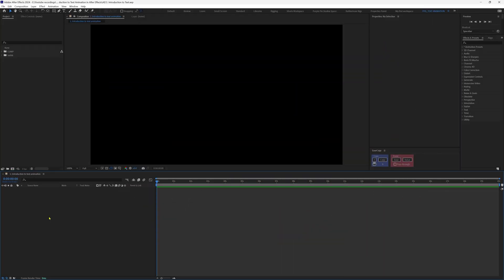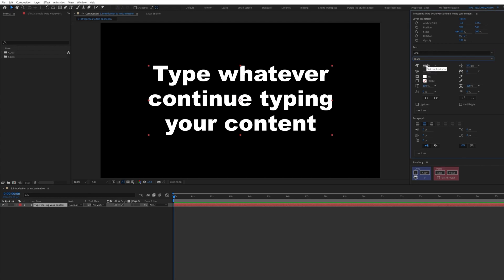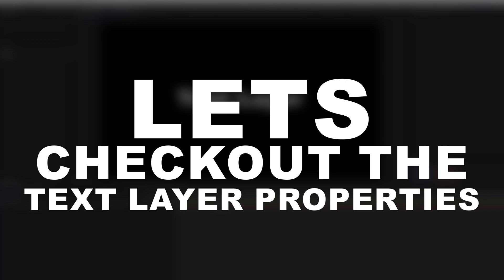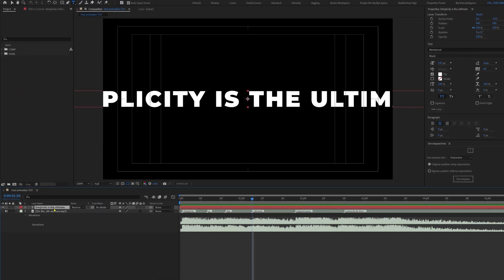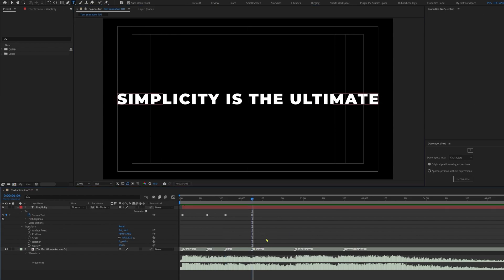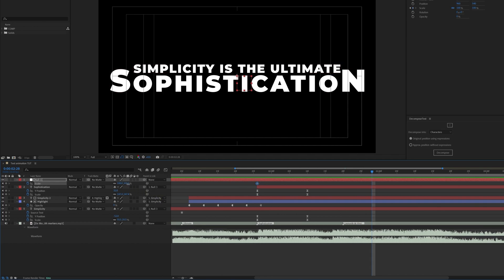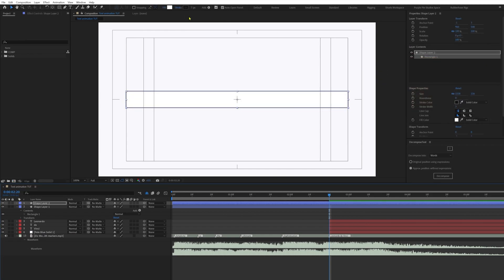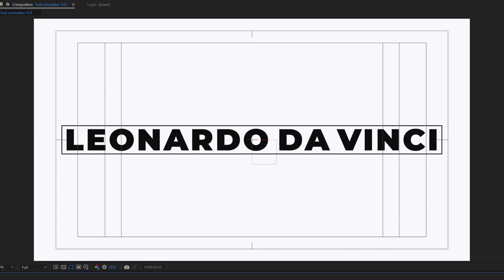Introduction to Text Animation in After Effects || Lesson 1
This the Lesson 1 of the Text Animation in After Effects Course.

 --Timestamps--
00:00 - Introduction to text animation in After Effects
00:42 - Adding a text layer in After Effects
02:10 - Properties panel of a text layer
04:51 - Layer Properties of a text layer
05:43 - Final Project of the lesson
15:08 - Conclusion